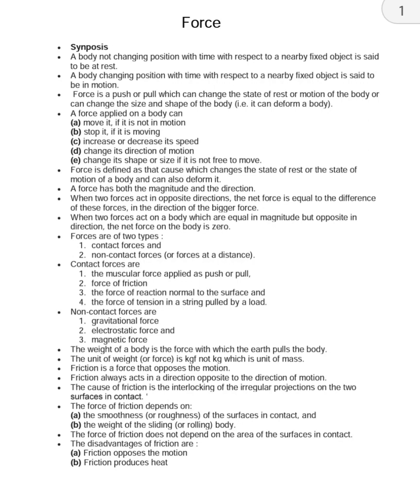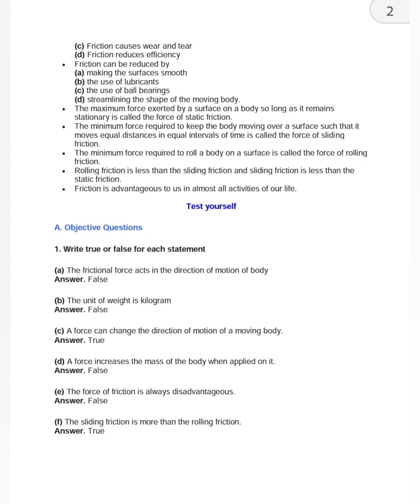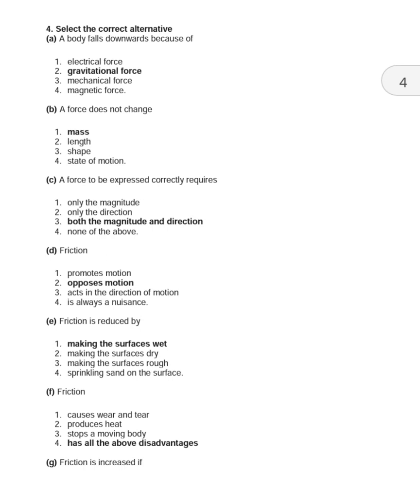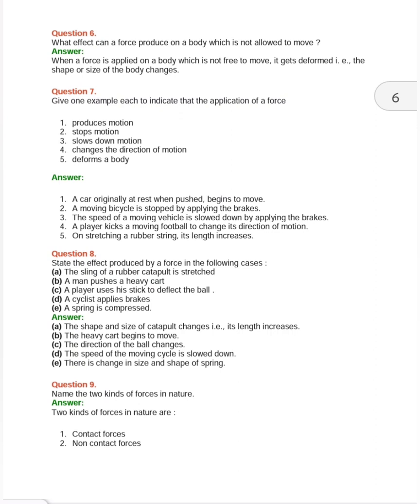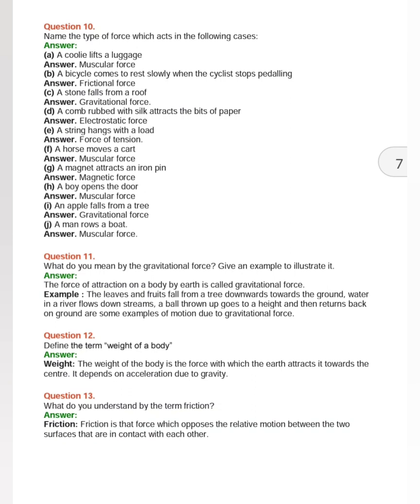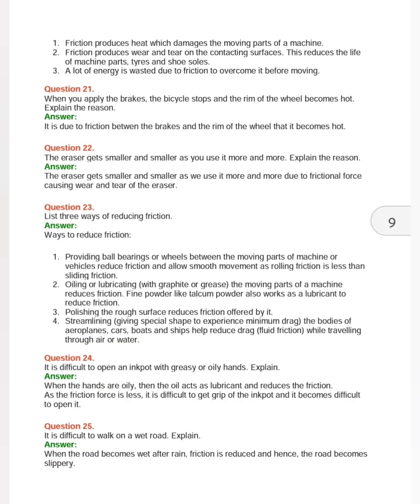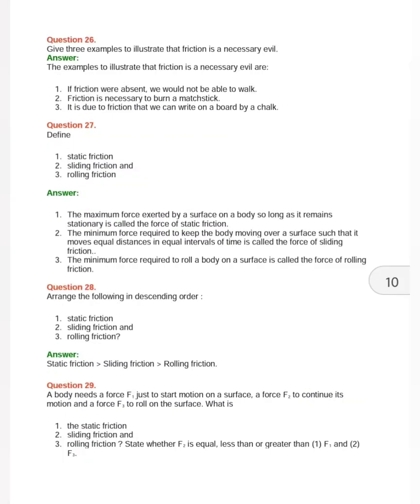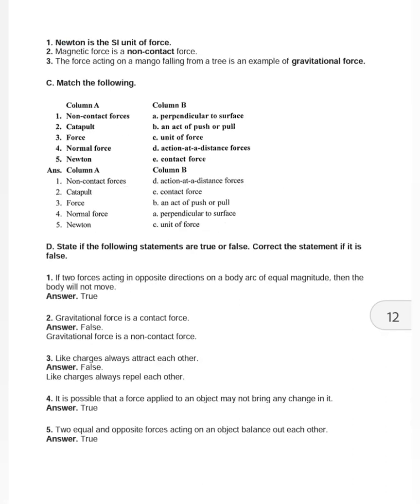Chapter 3 Force /ICSE Physics class 6 / Selina Concise Physics 6